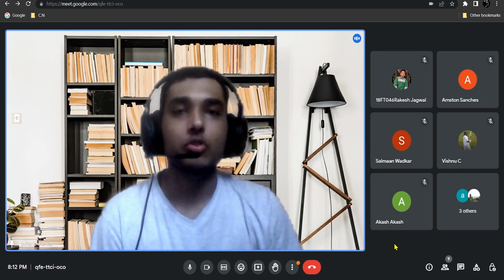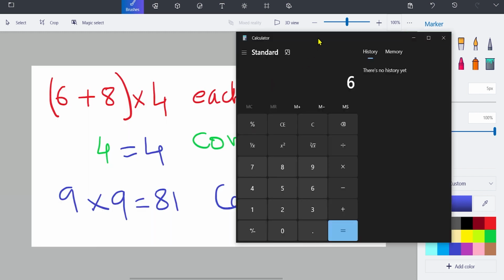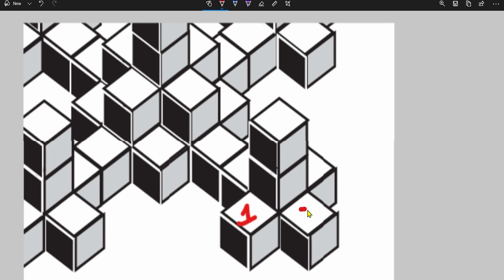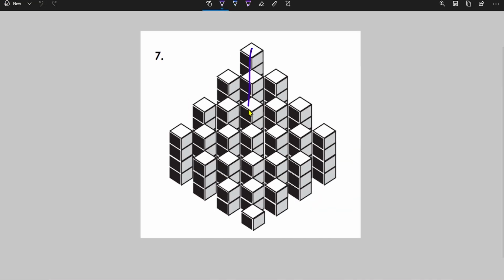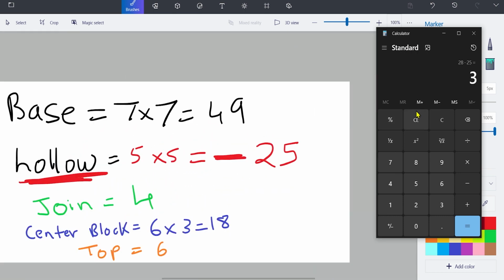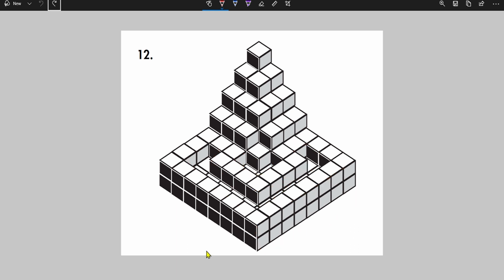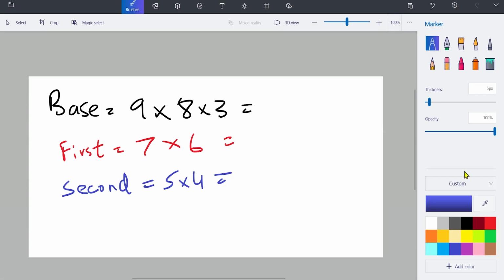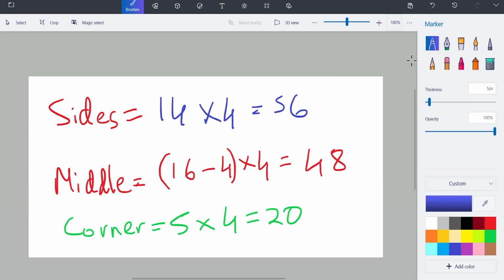Aptitude Session||Block Counting🎯||GME|MARINE - Written Test||with AVITO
Aptitude session on Block Counting

Tips and Tricks shared:
1. Look for symmetry, so that you can find what is common and multiple by 2 or 4 etc.
2. Split models into segments to breakdown complex models into simple ones.
3. Remember to consider hollow areas with negative sign in calculations.

Don't forget to Join the Let's Learn WhatsApp Group to solve any Technical, Non-Technical doubts or for free Mock tests.